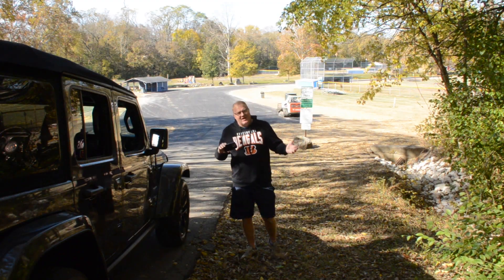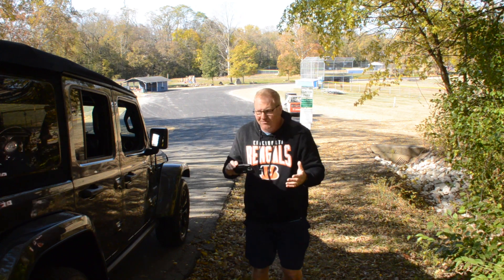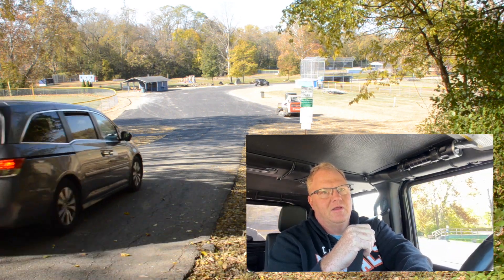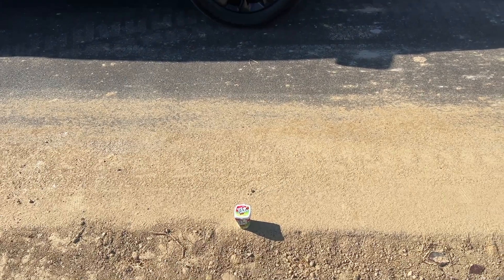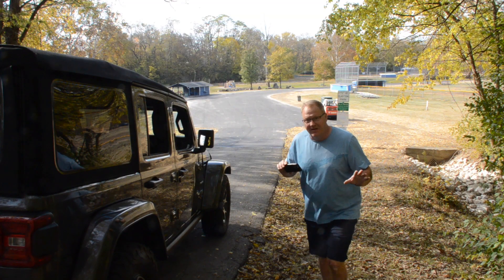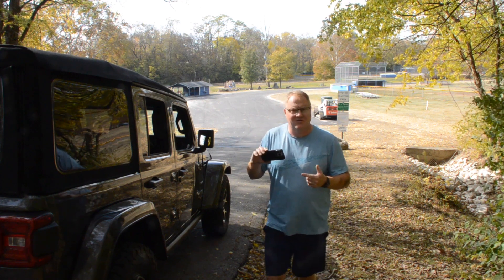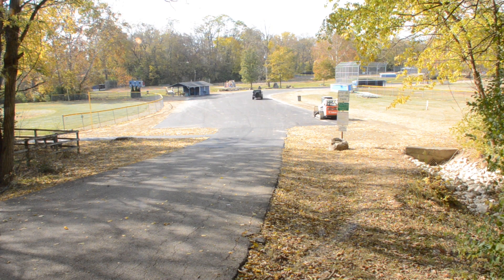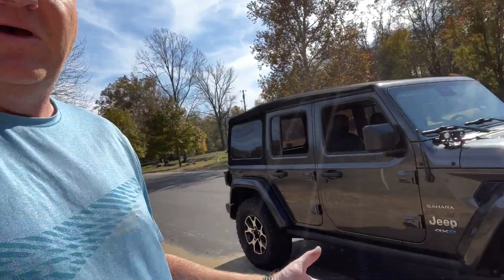Rolling Resistance Test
This video took a lot of time to create. Please help it not flop.

I created a model to test the rolling resistance between the stock Sahara wheels and a set of Rubicon takeoffs that I run for off road and during the winter. Since I lose about 2MPG and about 2 miles of electric range, I figured there must be a way to test the rolling resistance. So in this video, I test the rolling resistance by coasting down a hill to see how far the Jeep will roll out on the different wheels. The difference isn't significant but there is a difference.